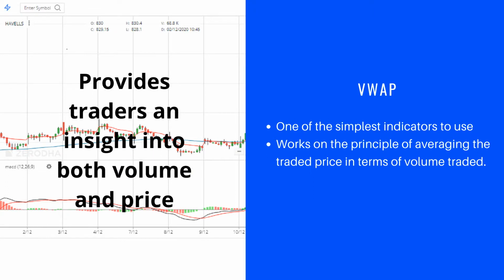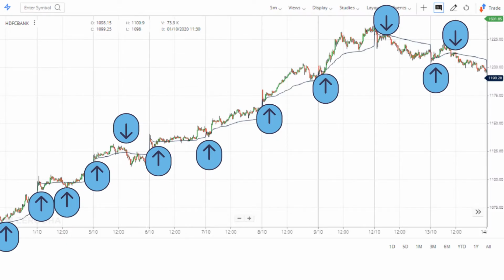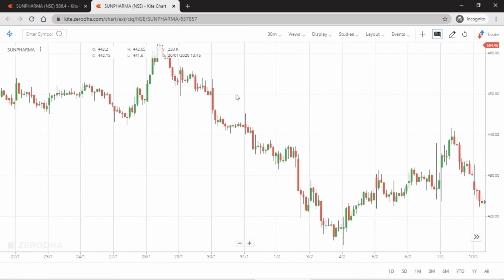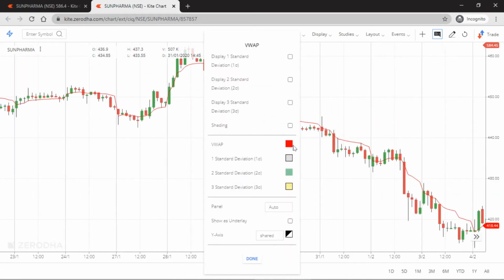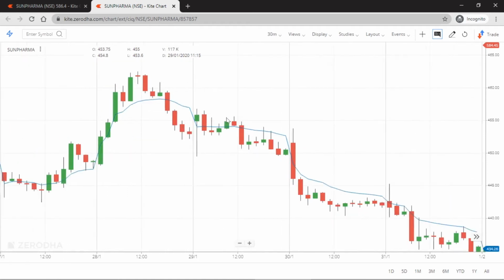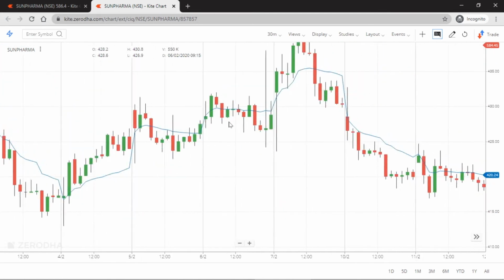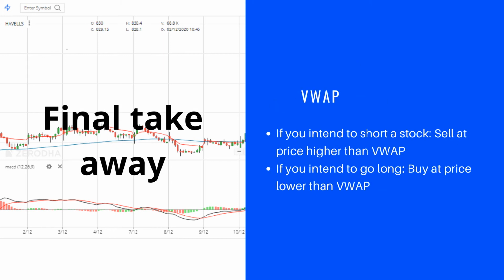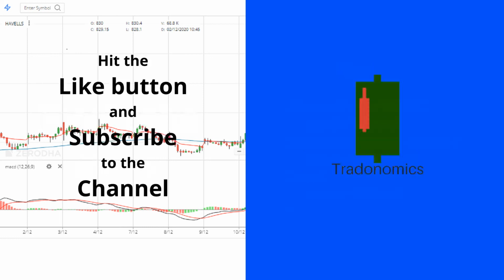VWAP - A stand alone Intraday indicator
This is a video lesson on Volume Weighted Average Price. A stand-alone indicator used for Intraday trading.